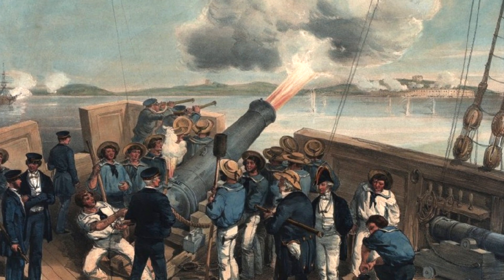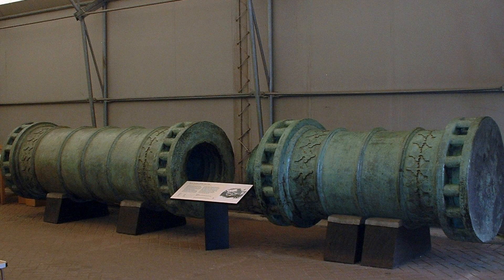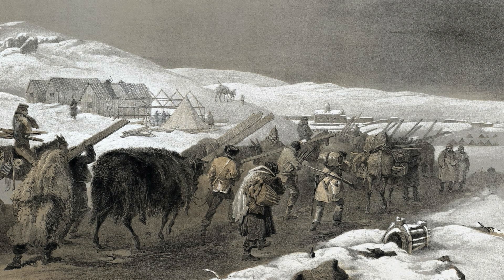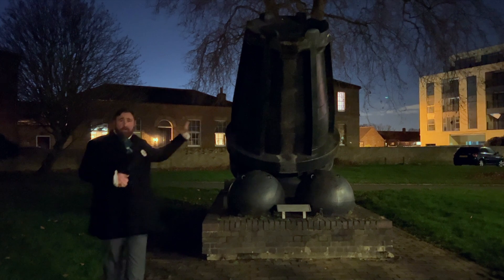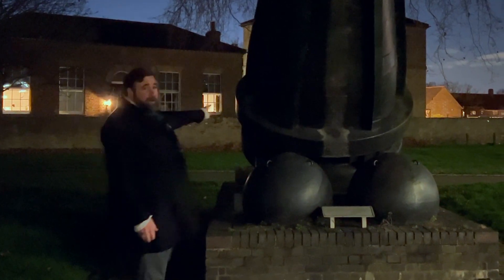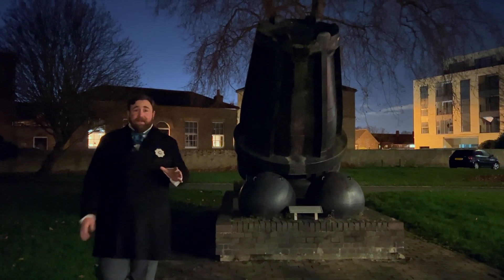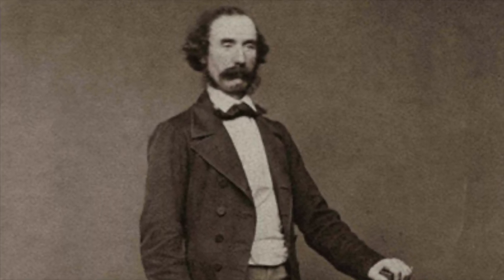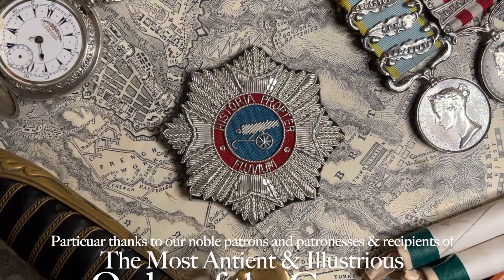The Monster Gun of the Crimean War: Mallet's Mortar at Woolwich - London Walk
This massive 36in mortar could fire a 2900lb shell nearly two miles  - built in 1854 as a Crimean War superweapon by Robert Mallet, an Irish geologist who had been experimenting with rock blasting and seismology.

Though never used in war, it is a fascinating piece of technology, and a truly impressive construction.